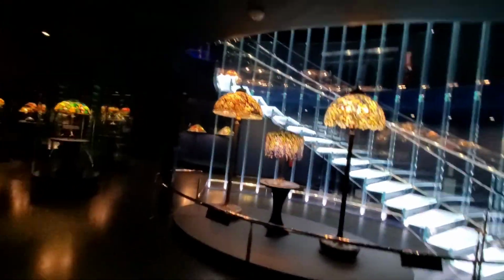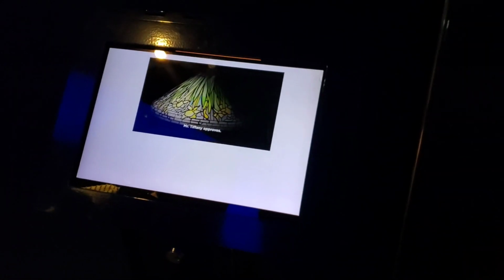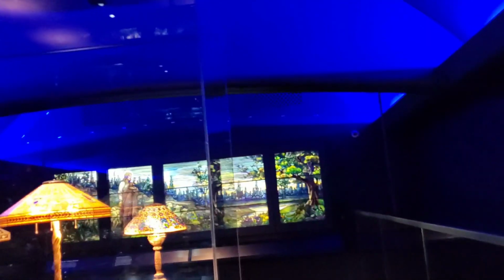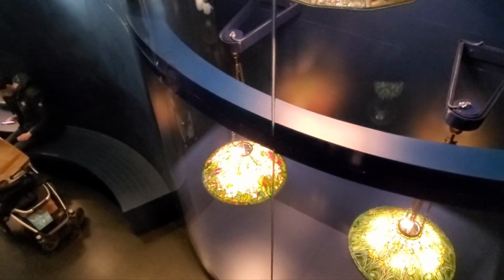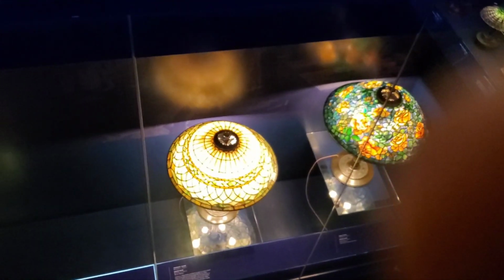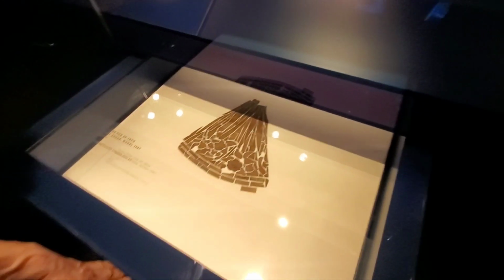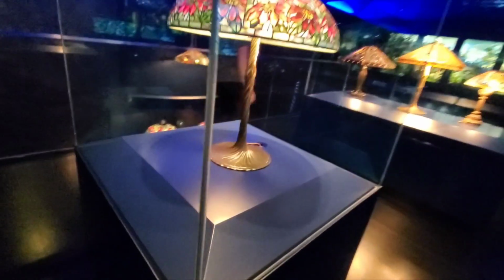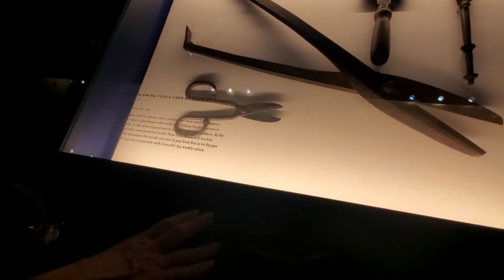Tiffany lamps, largest selection in the world, New York Historical society